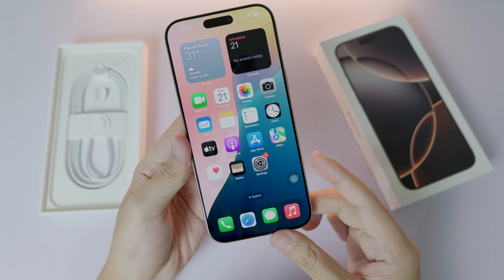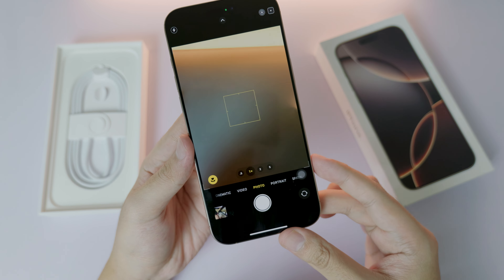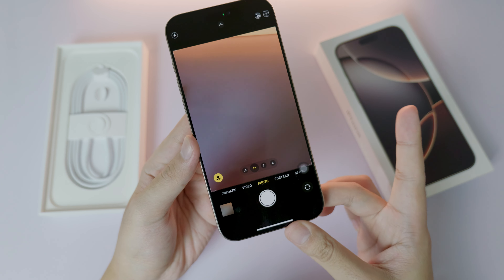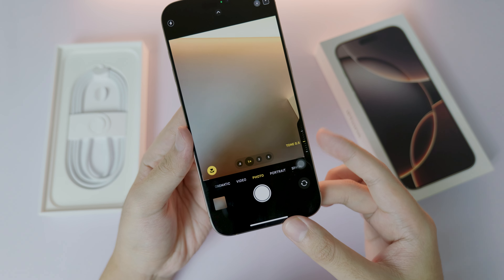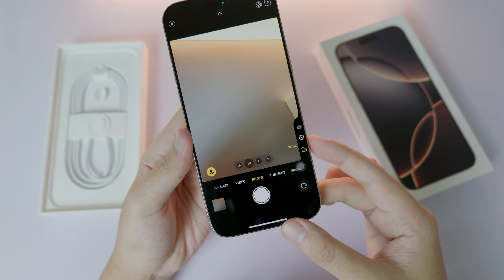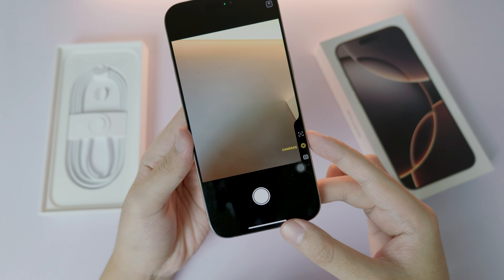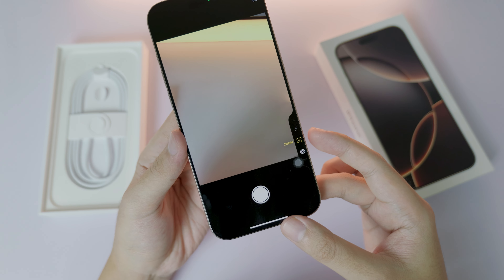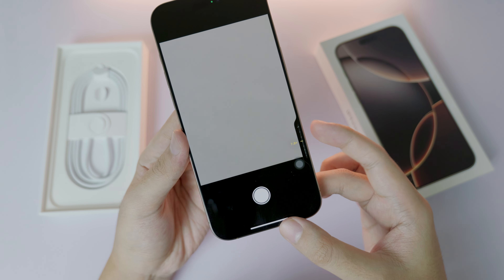How to Use Camera Control on iPhone 16 Series